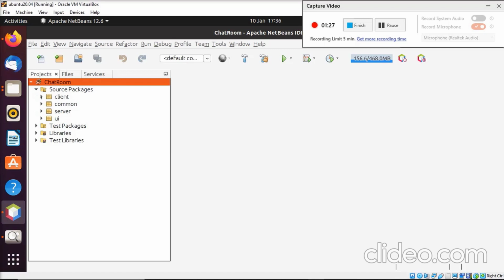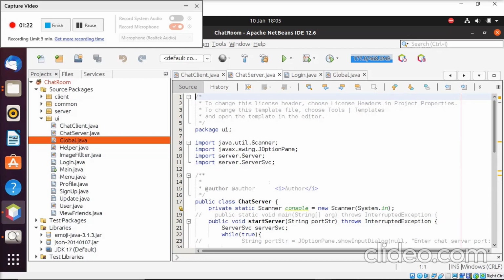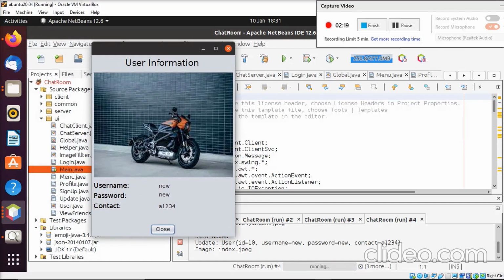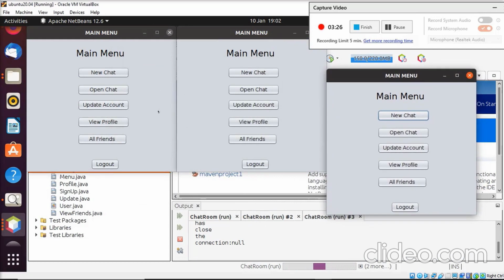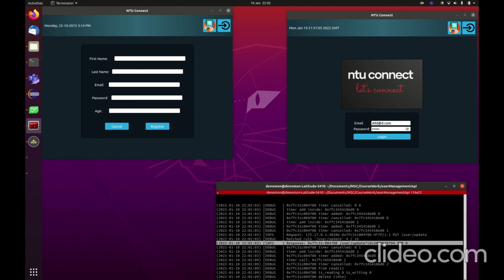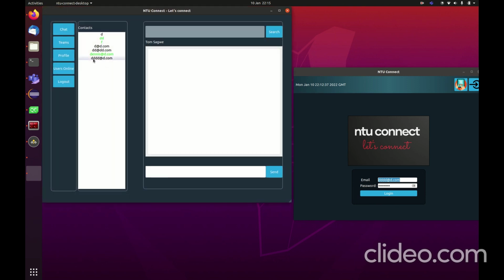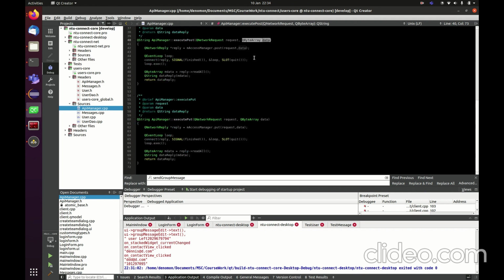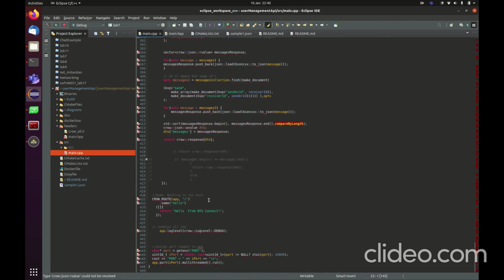“Group_B1-9_ASE_Video